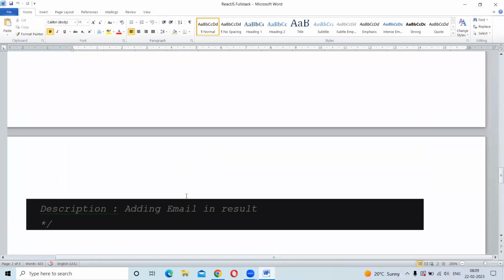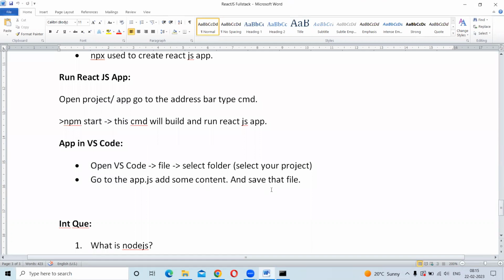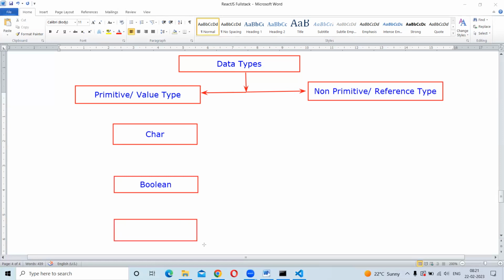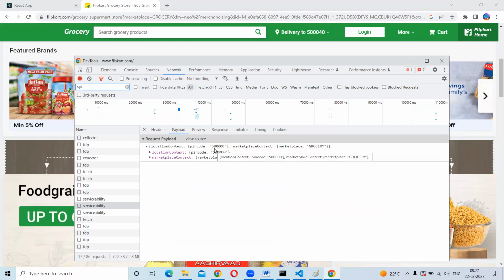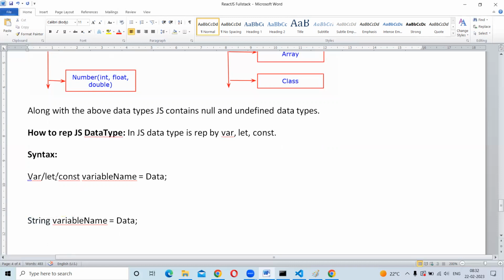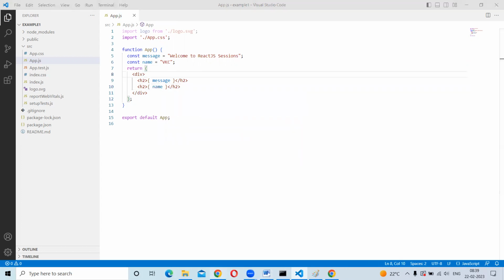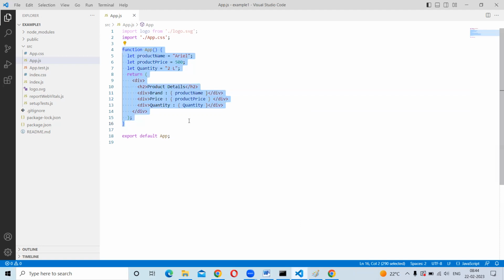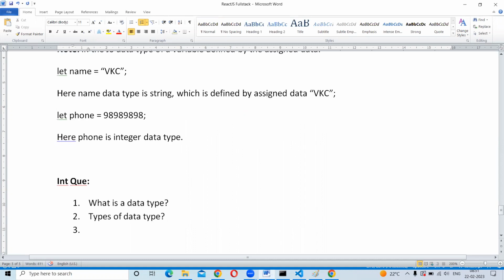2. ReactJS B14 - Java Script Introduction